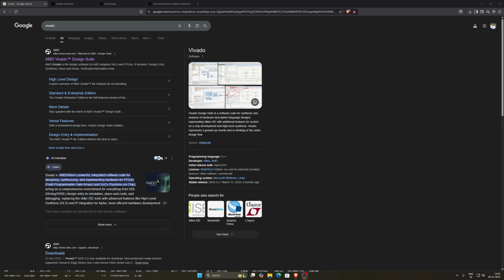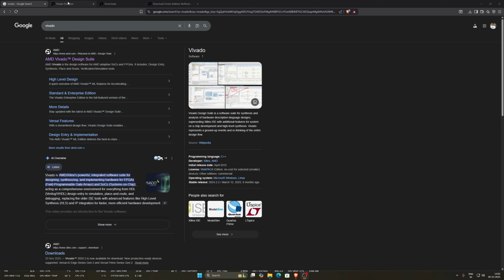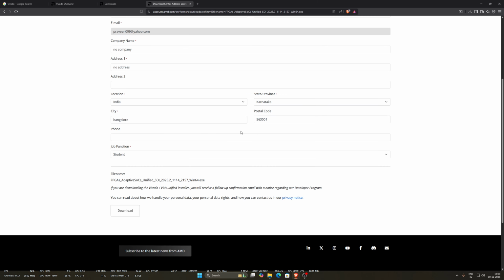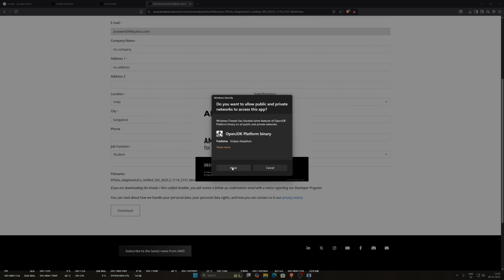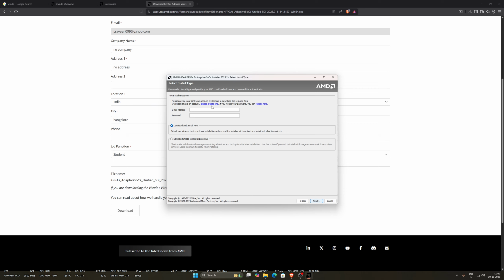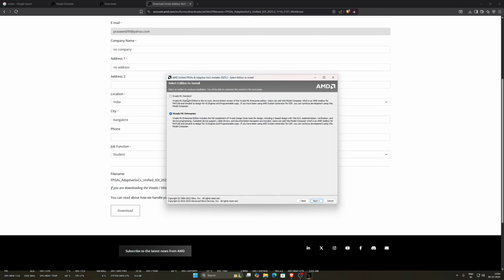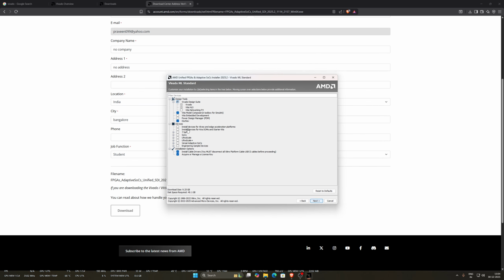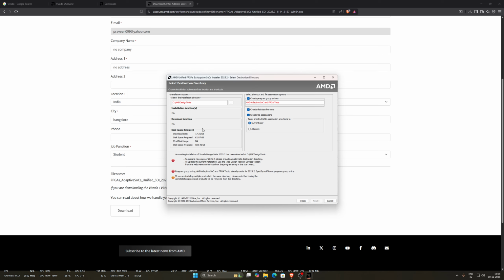Learn Verilog Part (Vivado Installation)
In this video I have explained the installation process of Vivado for Verilog Learning.